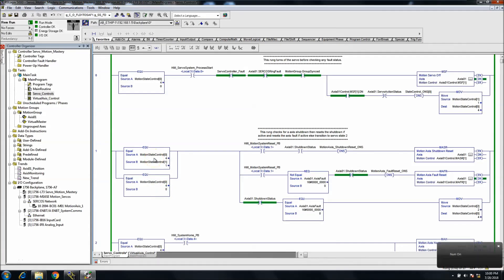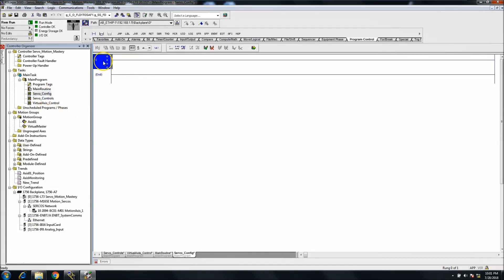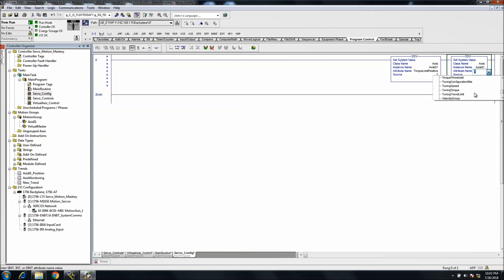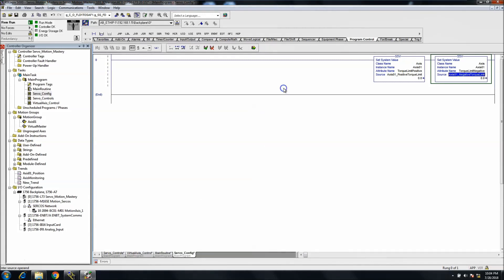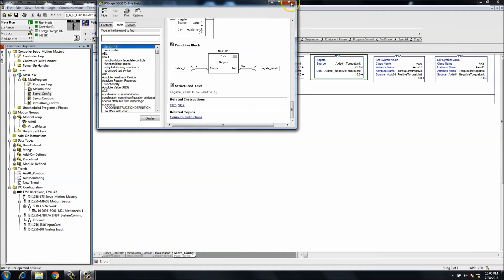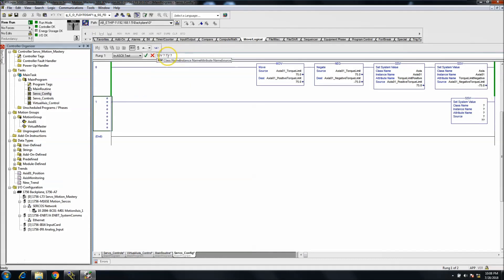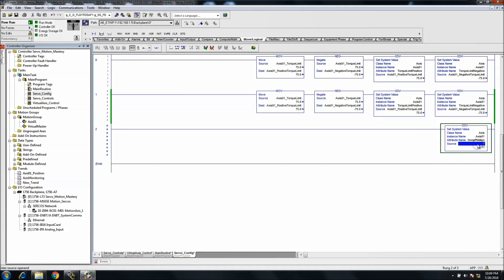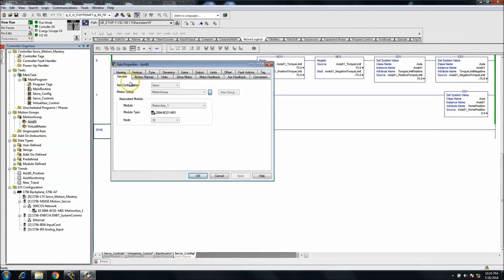RSlogix 5000 SSV Instruction to Set Servo Attributes With Ladder Logic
The video shows the use of an SSV instruction to write values into a servo axis for system setup which is often used by OEMs when they design and make their code but is very effective for anyone trying to build a reliable servo system.

area.

be easy.

time.

started today.

Thanks,

Shane